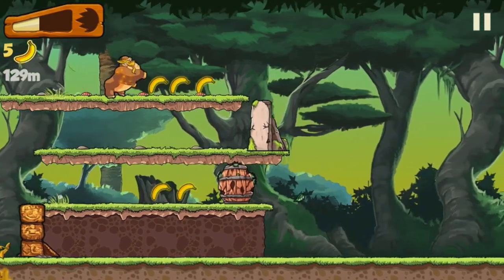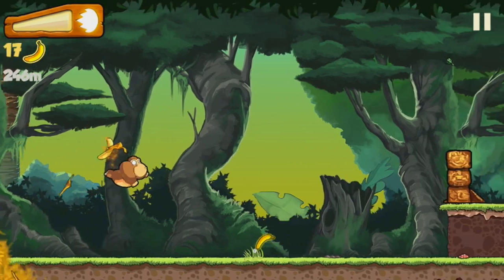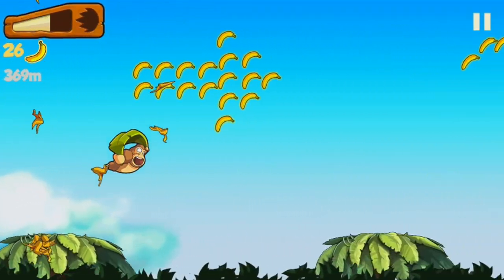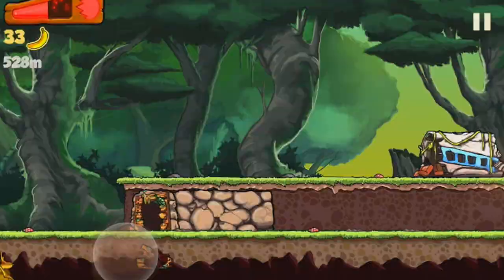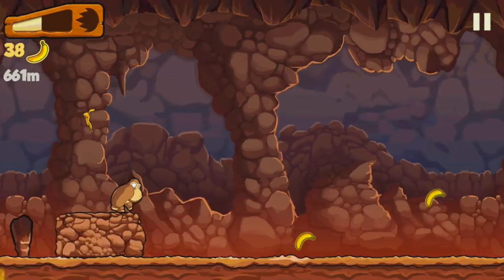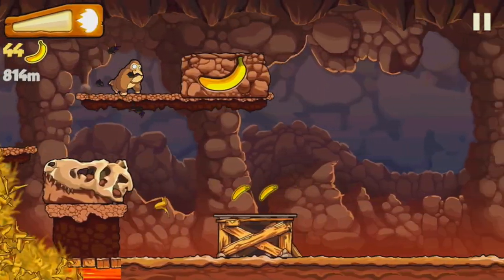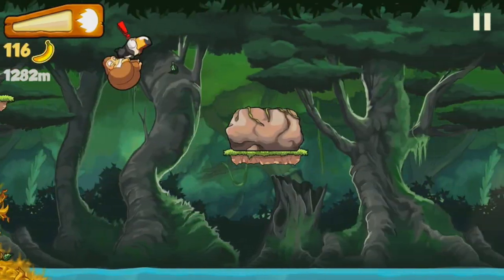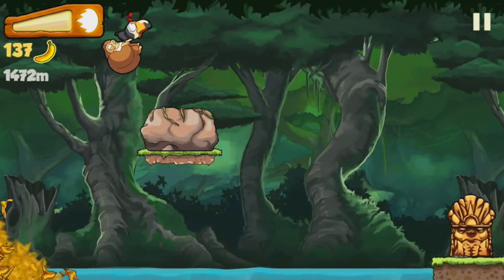Banana Kong Review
A thrilling ride through jungle, caves and treetops. Play as Kong! Banana Kong! Run, jump, bounce and swing on vines as you help Banana Kong to outrun a huge banana avalanche! Keep full control with highly responsive single-finger tap and swipe controls. Ride the boar or fly with the toucan to overcome dangerous obstacles like massive boulders, crocodiles, piranhas and boiling lava. Nature can be a cruel enemy...

While you dash through the jungle you'll be able to outrun your friends! Thanks to full Game Center integration you can see your friends best distance right in the game. Compare your high scores and unlock achievements while improving your playing style. A highly dynamic game engine will provide endless fun in this endless run. Each session is a new challenge as the level is built randomly on the fly. Collect as many bananas as possible to fill your energy bar. Use a power-dash to destroy obstacles or take alternative routes like the deep underground cave area or treetops. Find secrets and unlock extras to get the most out of the game.